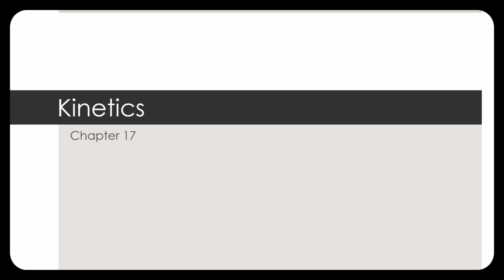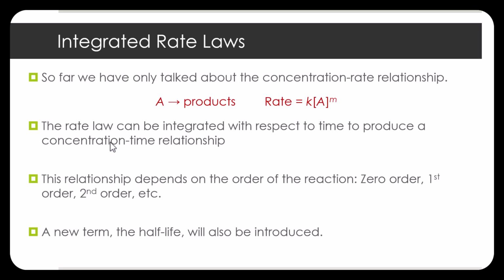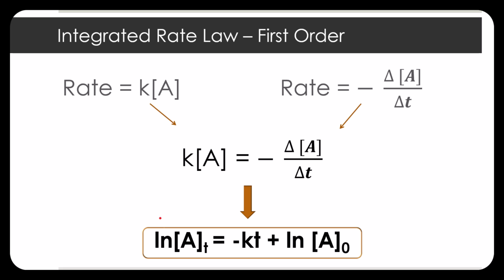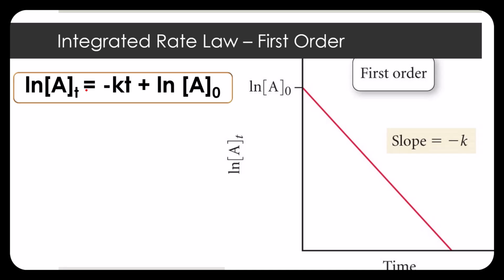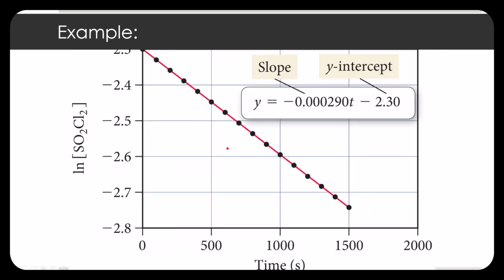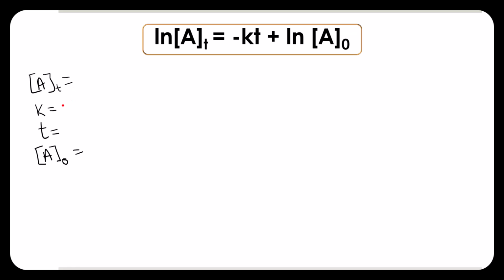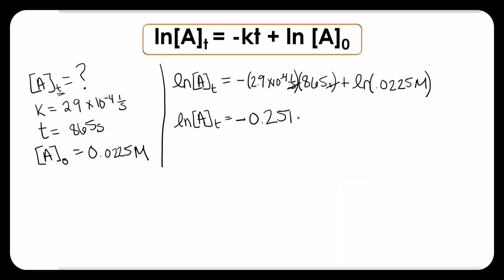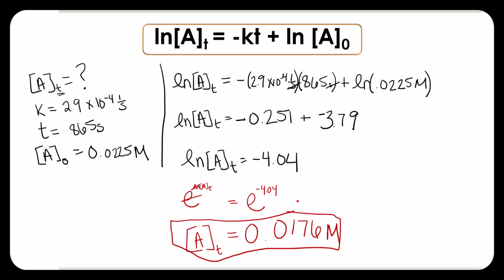Introduction to 1st Order Integrated Rate Law